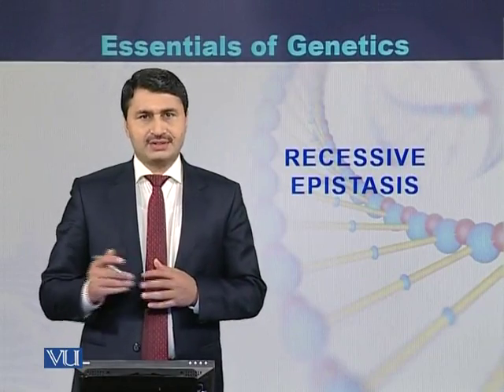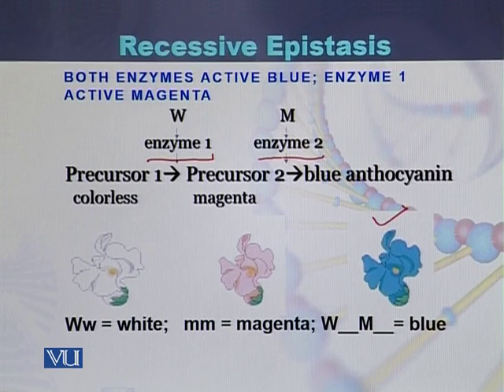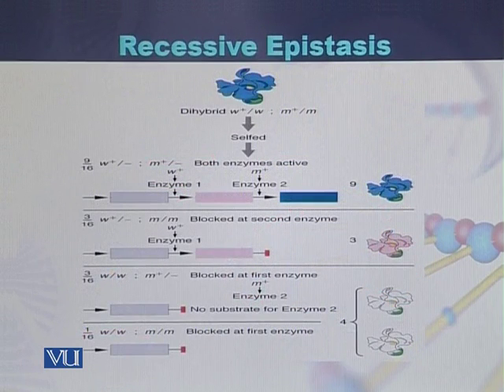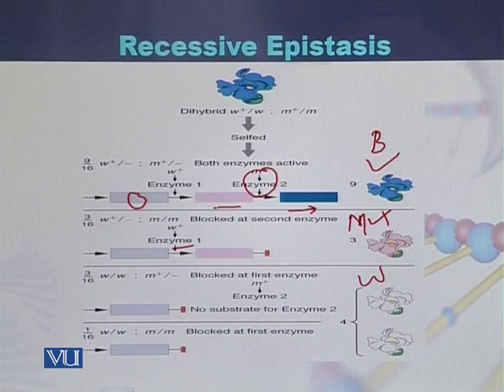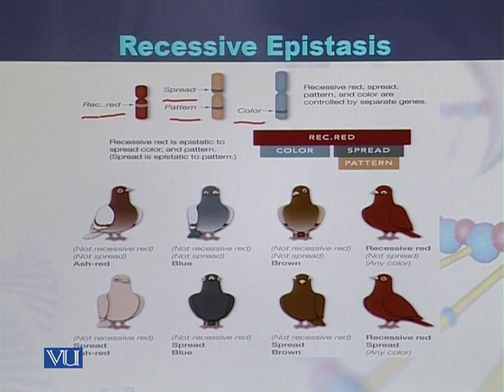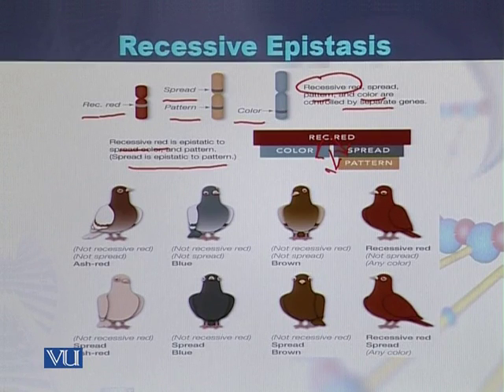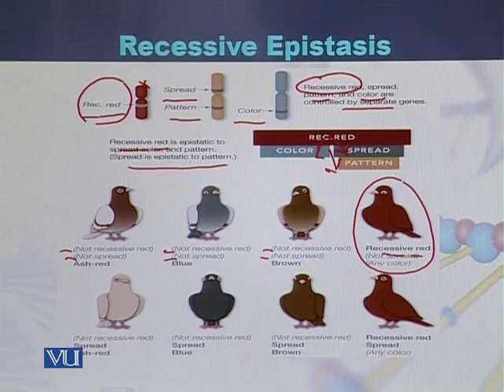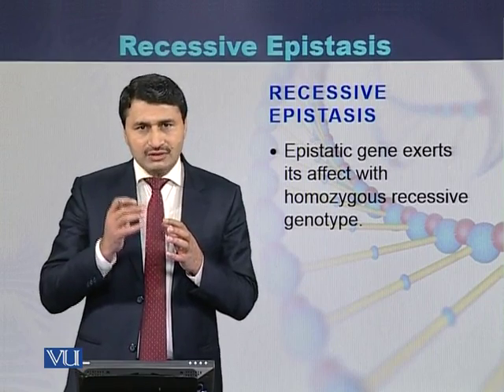BT732_Topic082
Topic: 82